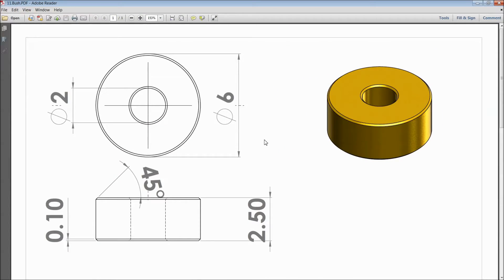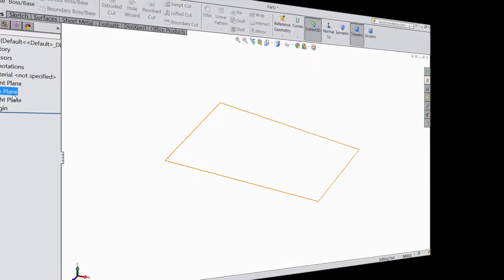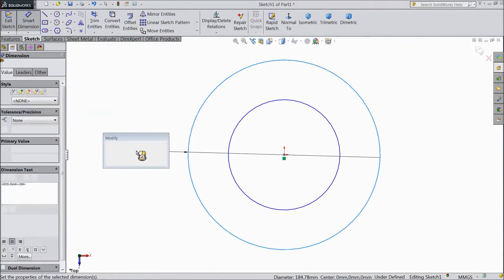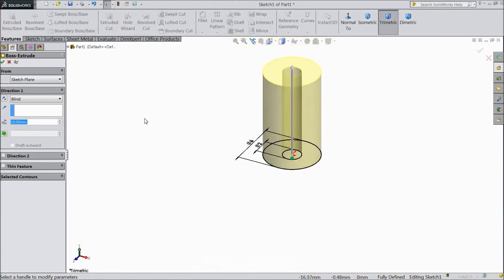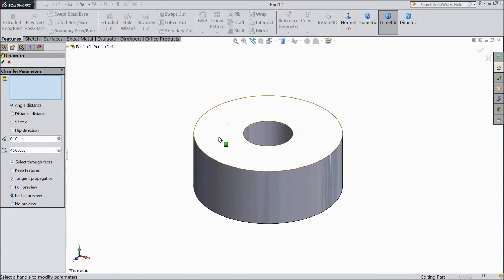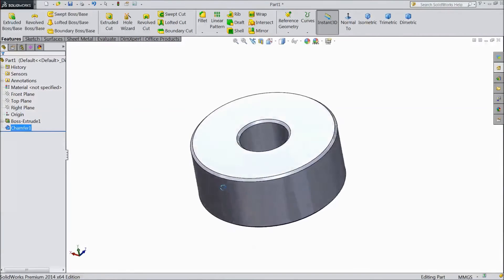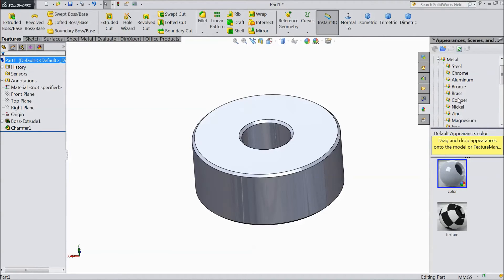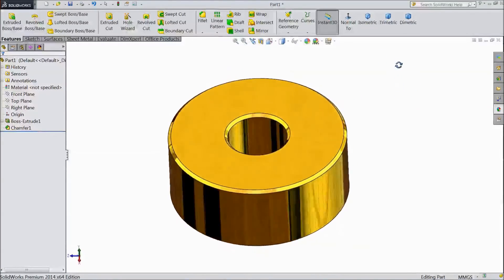SolidWorks Tutorial Vertical Stirling Engine 11.Bush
in this tutorial video i will show you how to sketch Vertical Stirling engine bush in solidworks please subscribe our channel for more videos & projects in solidworks & dont forget to hit & share the videos, thanks for watching.